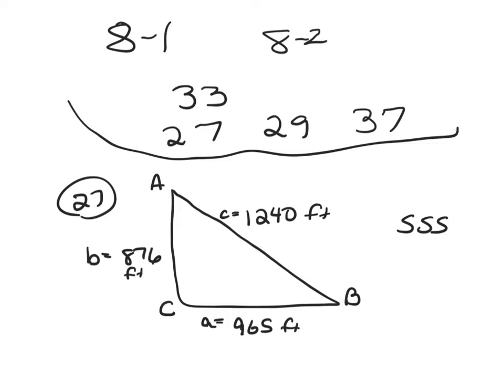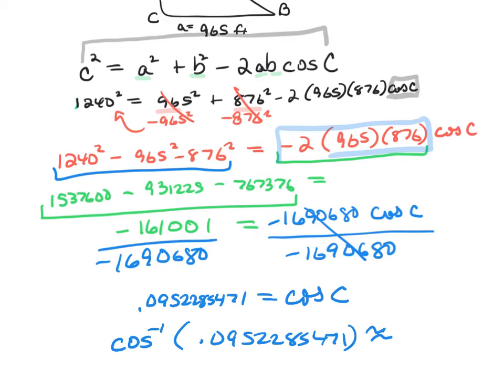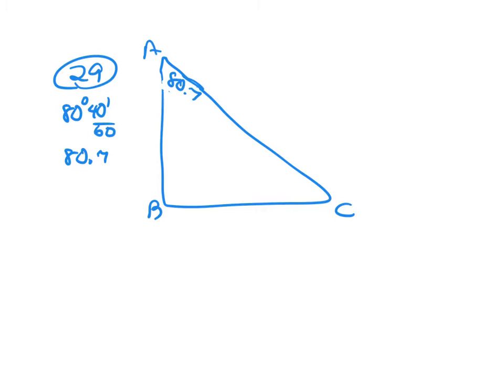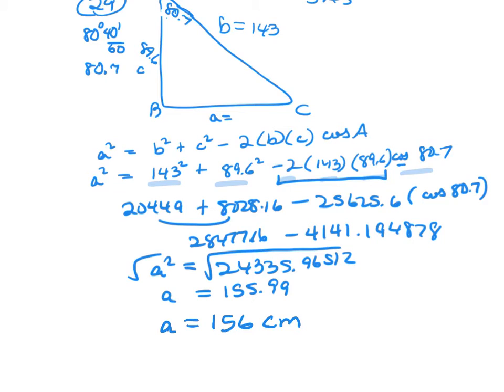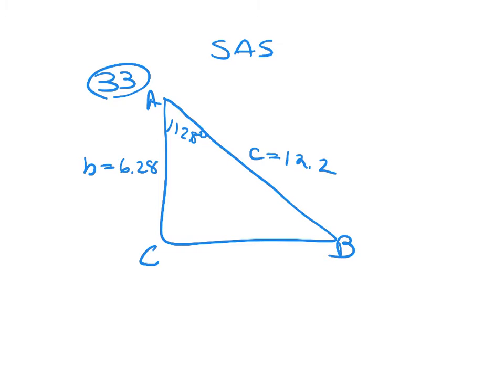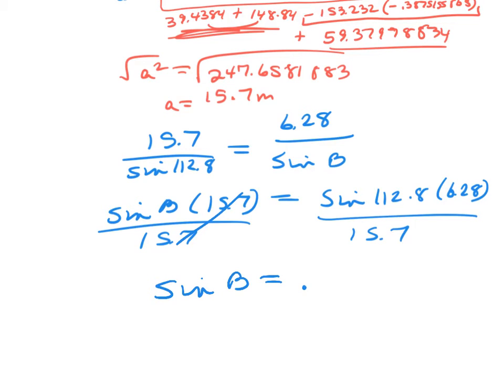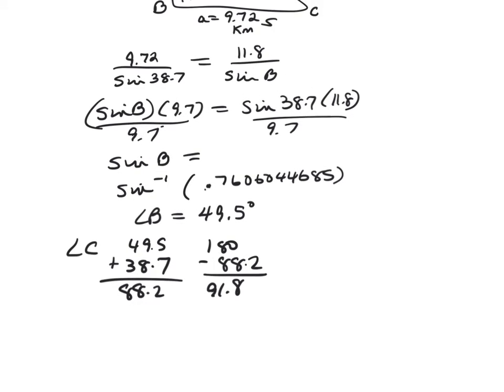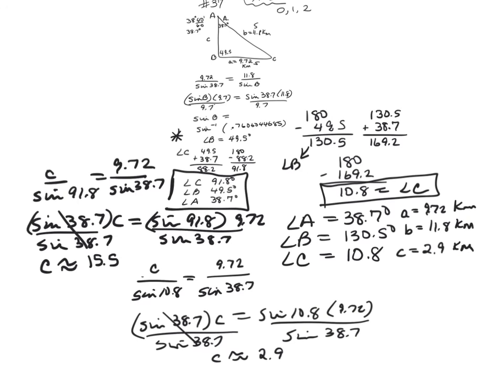A period 8.1 and 8.2 homework questions